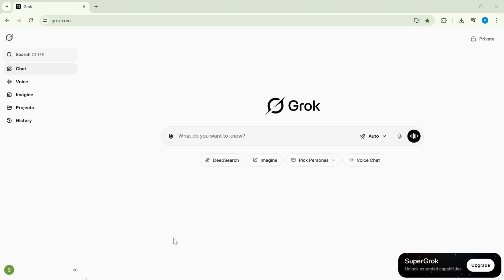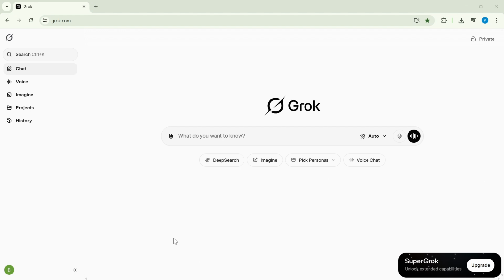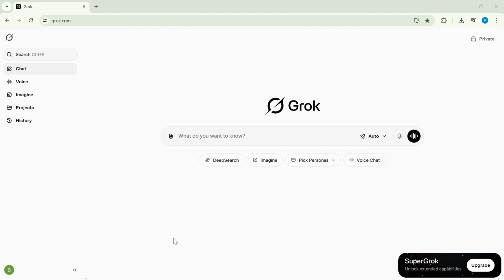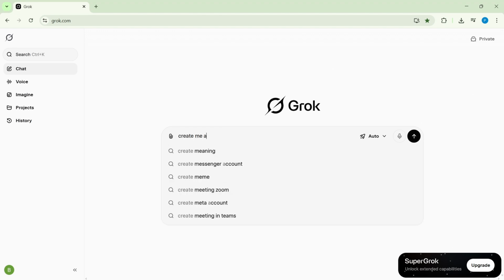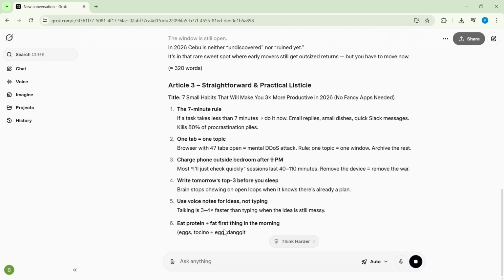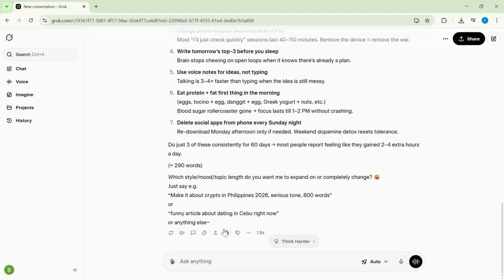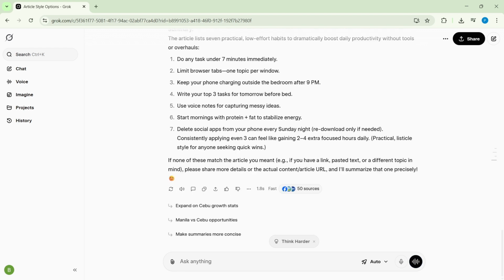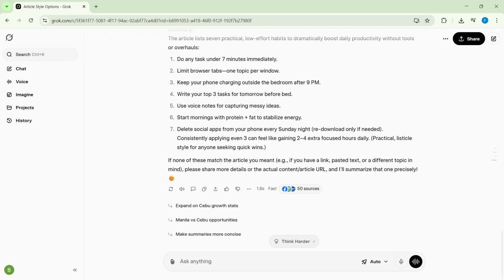How To Summarize Articles With Grok AI [Quick Tutorial 2026]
In this quick tutorial for 2026, you’ll learn how to summarize articles with Grok AI so you can extract key points, insights, and action steps in seconds. Instead of reading long reports or research papers line by line, Grok condenses information into clear bullet points and structured takeaways. This workflow is perfect for students, professionals, and content creators who need fast comprehension without sacrificing accuracy.

🔹 What You’ll Learn:
-How To Paste Articles And Generate Instant Bullet Summaries
-How To Request Short, Medium, Or Detailed Summary Formats
-How To Extract Only Key Facts And Actionable Insights Quickly
-How To Convert Long Text Into Study Notes Or Briefs
-How To Ask For Executive Or Beginner-Friendly Versions
-How To Compare Multiple Articles Side-By-Side Efficiently
-How To Save Time While Maintaining Accuracy
-How Professionals Speed Up Research And Reading Workflows

💡 Pro Tip: Ask for “key takeaways plus action steps.” This turns summaries into usable insights instead of passive notes.

By the end of this video, you’ll confidently summarize any article with Grok AI and process information dramatically faster every day.